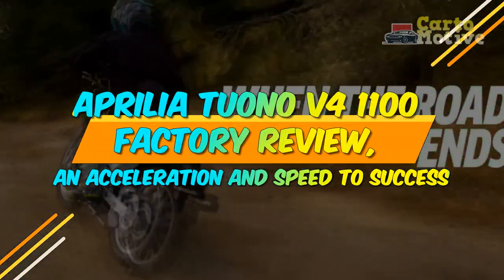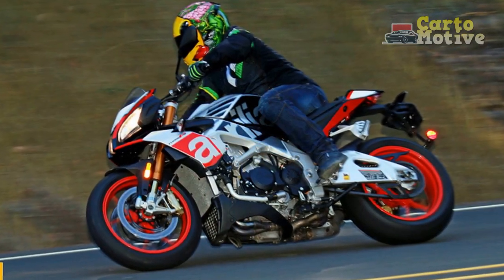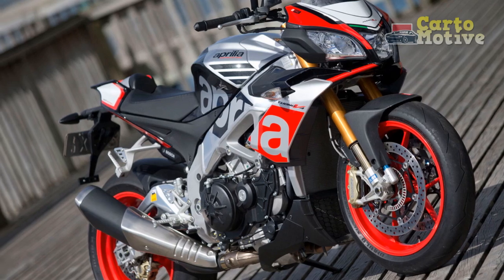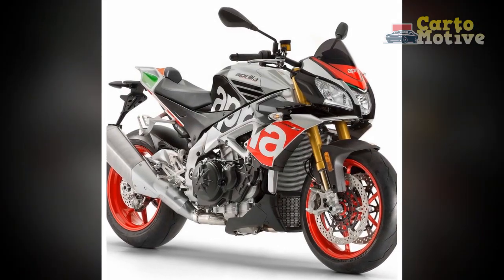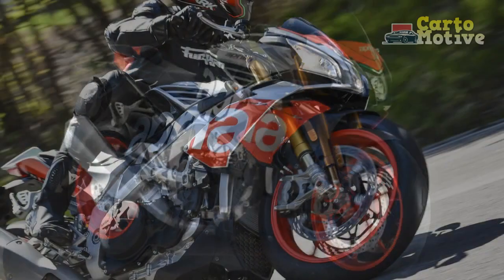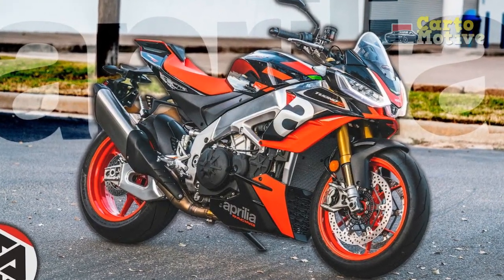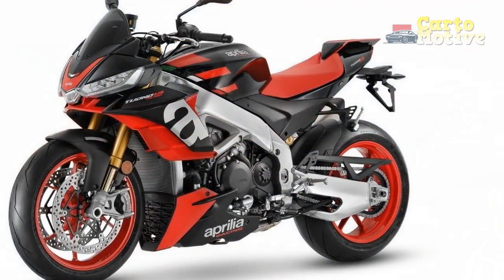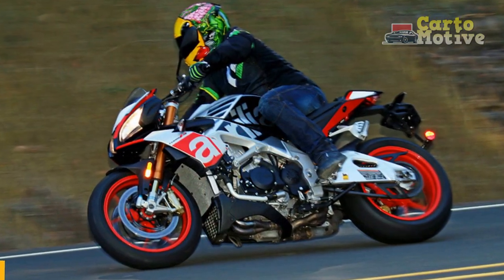Aprilia Tuono V4 1100 Factory Review, an acceleration and speed to success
1. We use trusted media sources in loading news and narrative content that we provide, in order to maintain accuracy and facts. We also include sources as references. please visit the sites we provide for more in-depth information related to the information or discussion we raise.

2. The material we use in making this video, is free and non-copyrighted content, or Creative Commons content, with fair use of content. If there is a problem or material that we use in the video in this channel, or there is a discussion about future business.